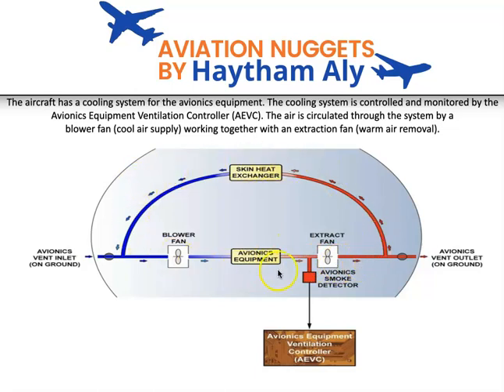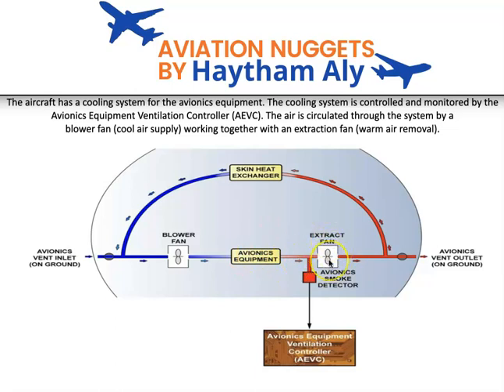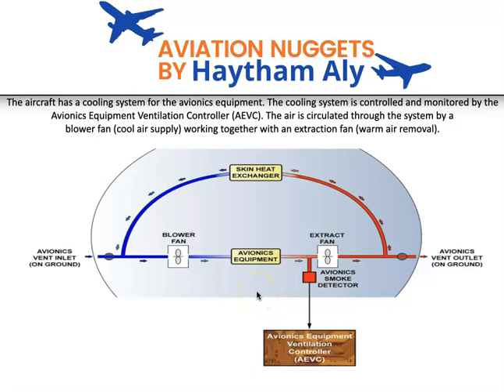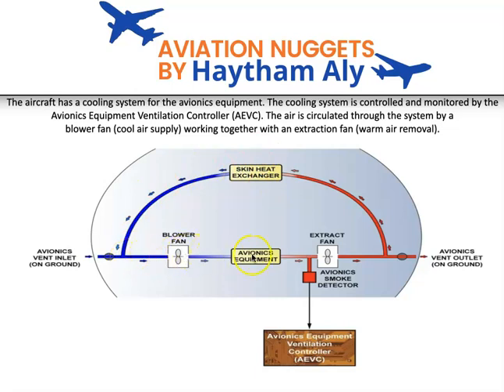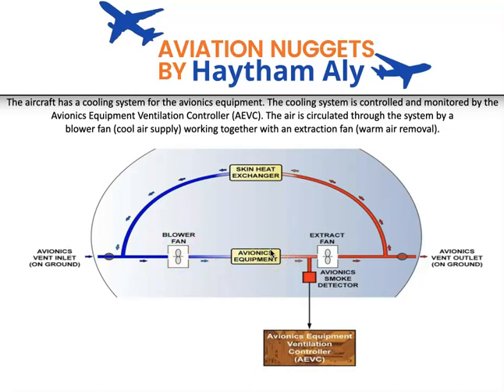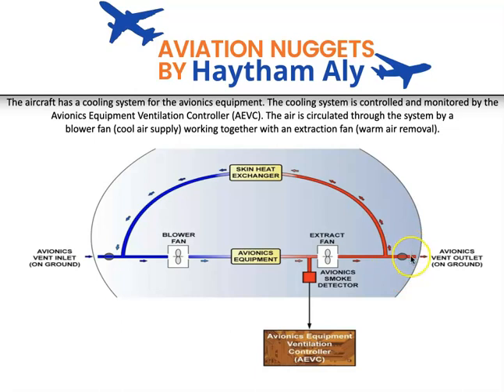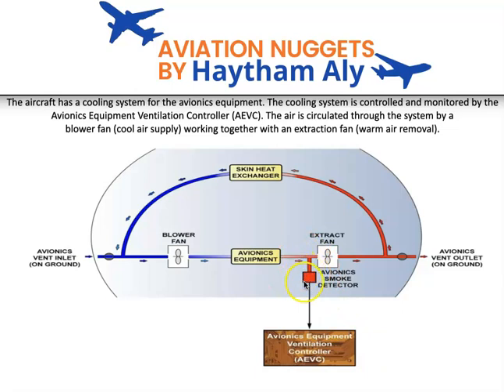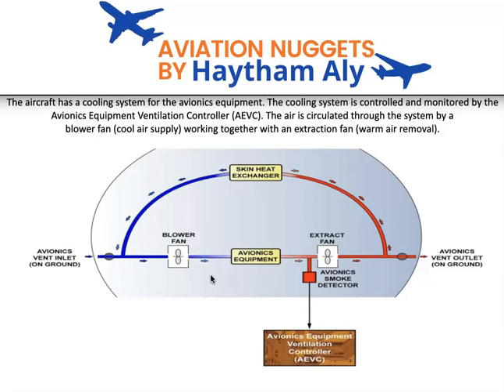Avionics SMOKE procedures, aviation_nuggets by @Haytham_Aly for pilots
to memorize the avionics smoke procedure remember ventilation then electrical shedding , part of the avionics smoke procedures will be on the ventilation panel and the other part will be on the emergency electrical power panel,